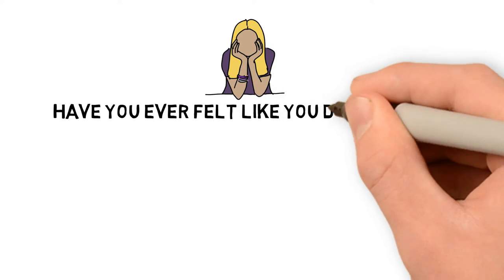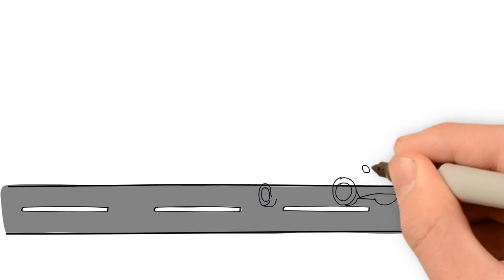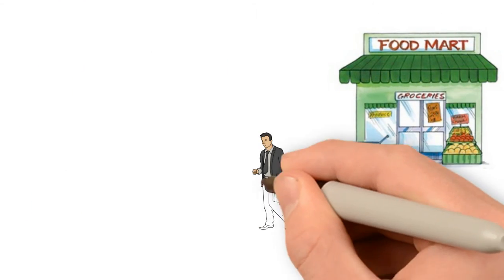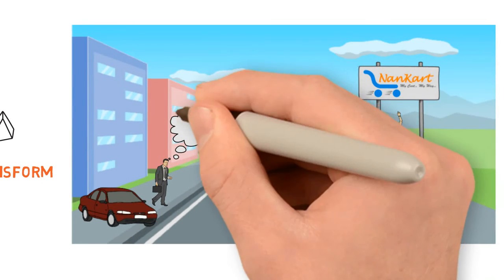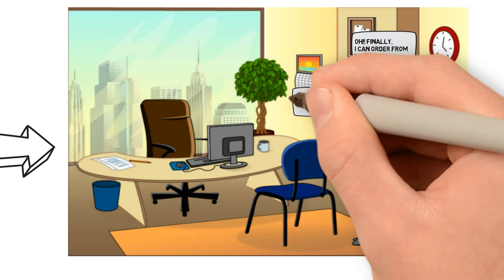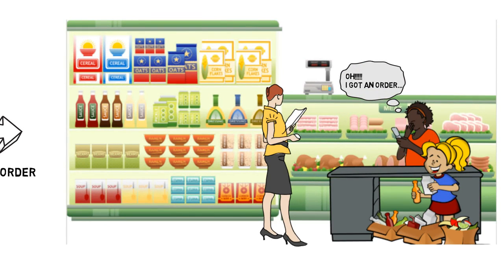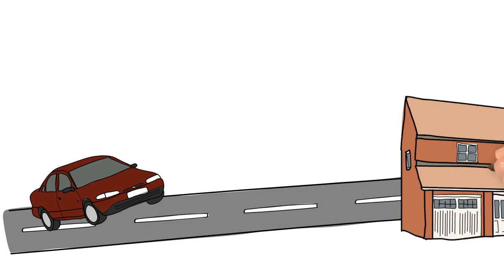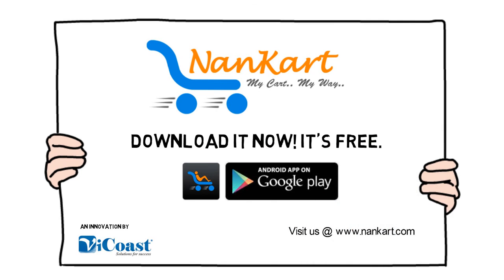NanKart is a simple shopping cart solution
NanKart is a revolutionary smart mobile ordering & delivery management solution for consumers and all businesses - grocery stores, super markets, restaurants, medical shops, service providers and more...